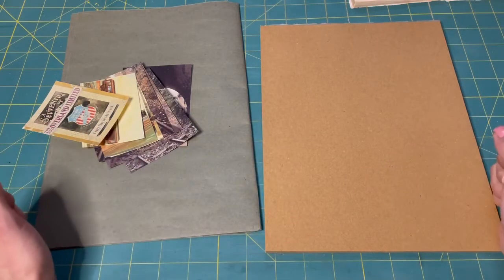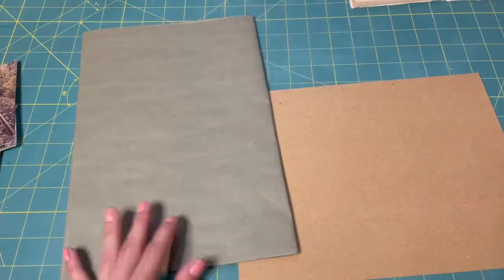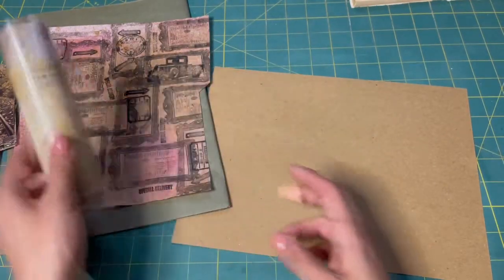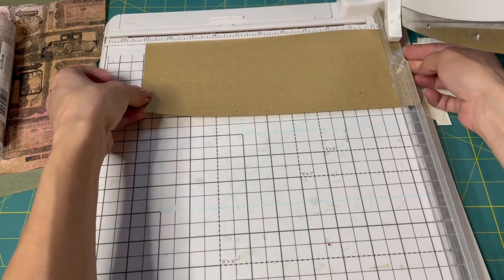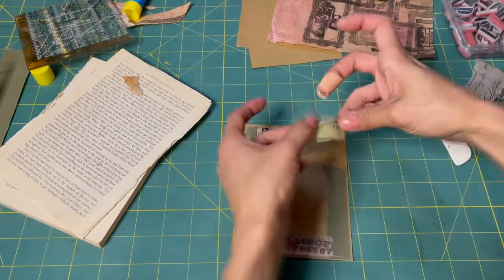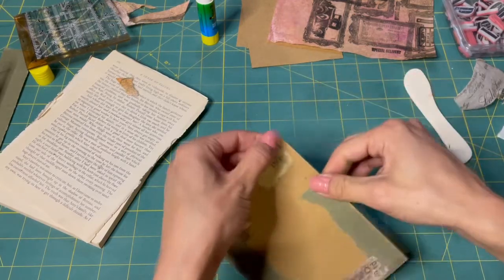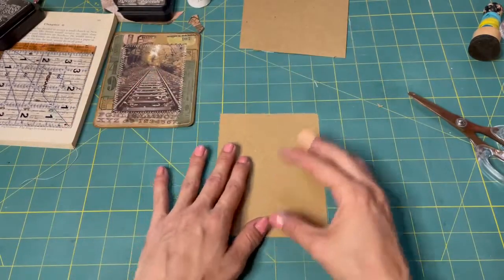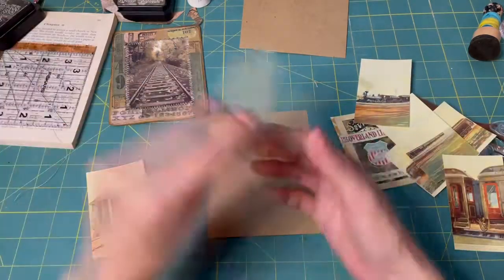Train Journal Cards - Train Journal - Making Junk Journal Ephemera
Playing with some papers and stamps to make some train journal cards.

Recommended Watching/Mentions:
For anyone interested, these are some of the channels I recommend or/and have mentioned during the video.

The Digital From Far Mirage: (OVERLAND LIMITED TRAIN)